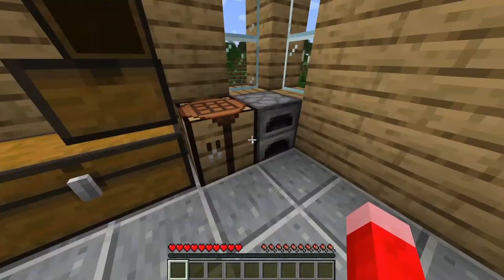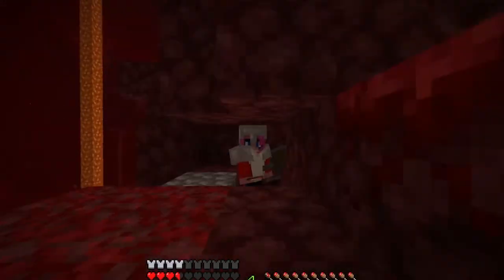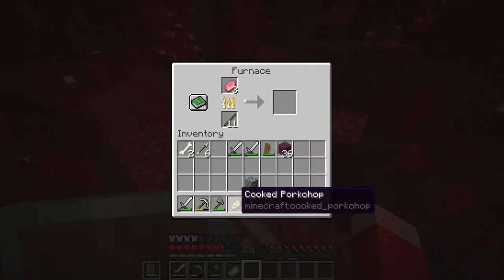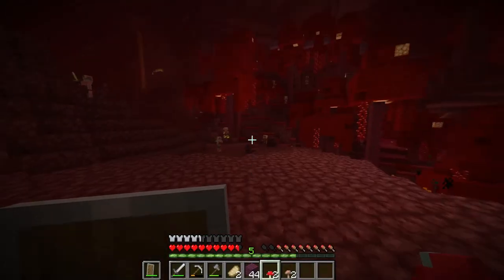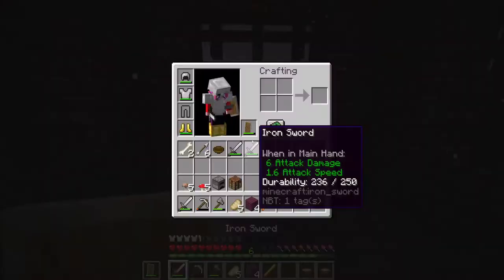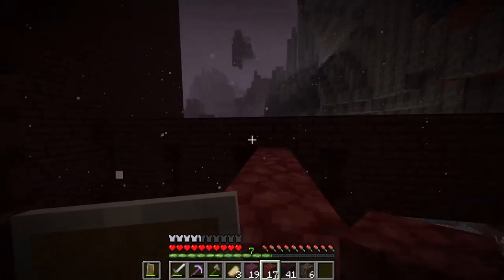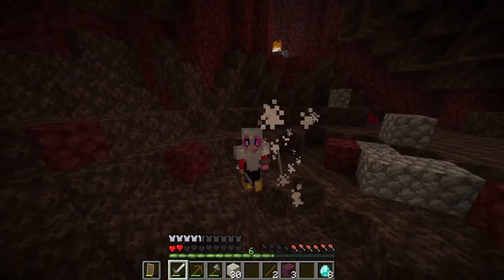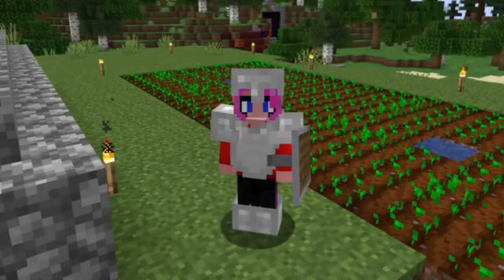NETHER REDEMPTION | Minecraft - The Advancement Adventure: Ep 4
Today we continue to adventure back to the lost Fortress from the last episode and make it back alive (and also with some goodies).
But all of this came with a big challenge...

Like todays video if you enjoyed it =)